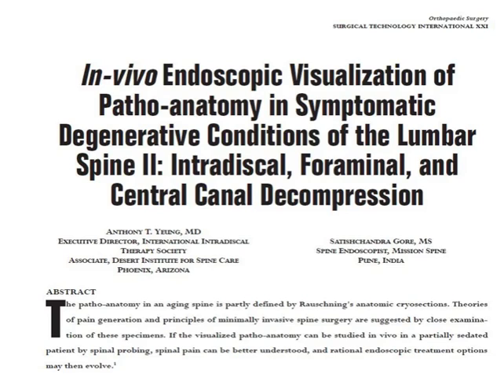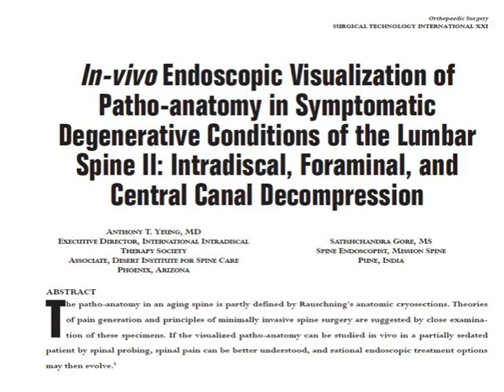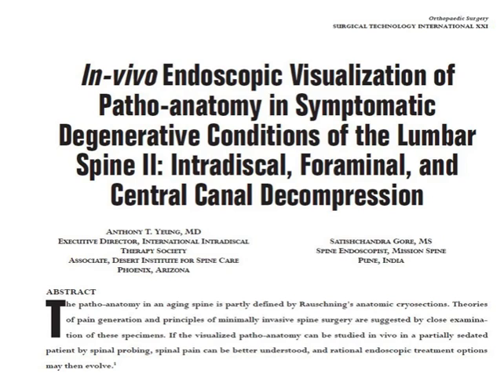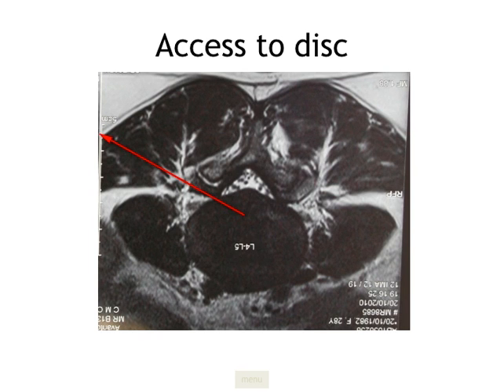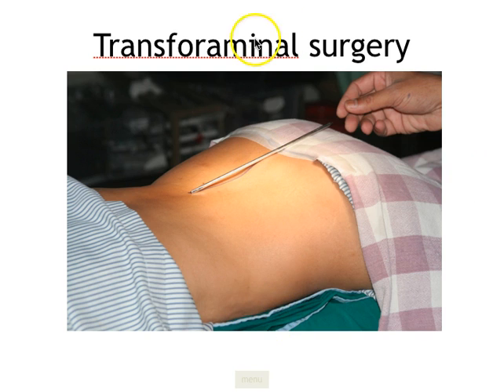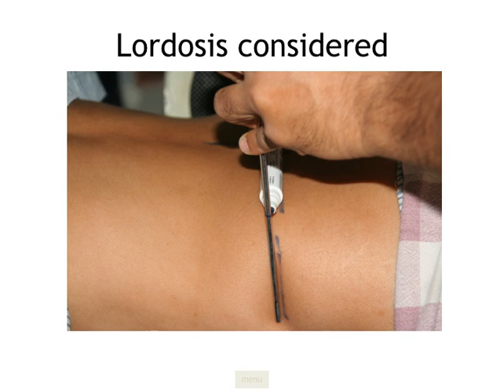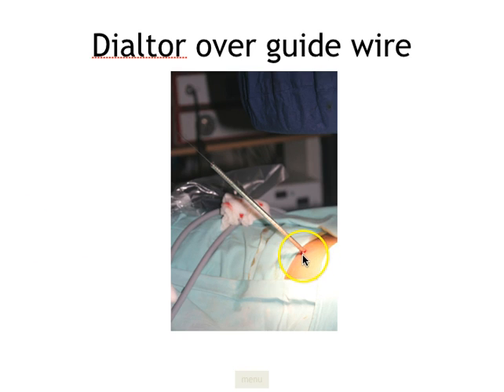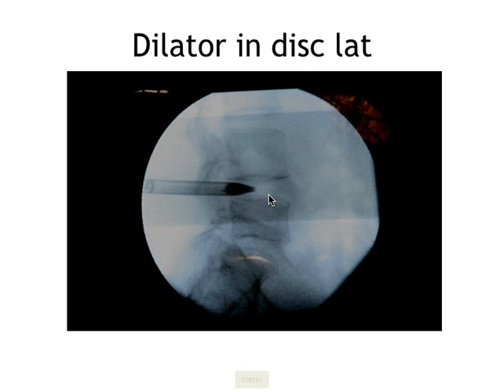Transforaminal access by Gore System - 1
Dr Gore - How to access foramen and disc herniation by Gore System. Marking and Insertion of needle.